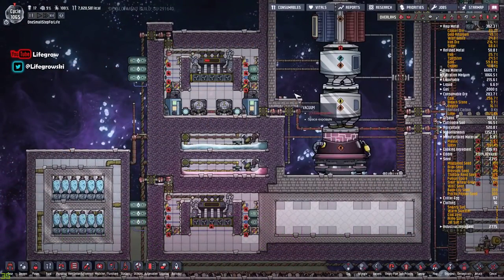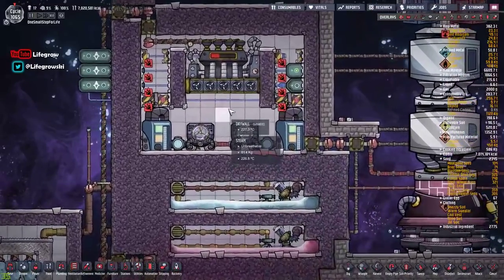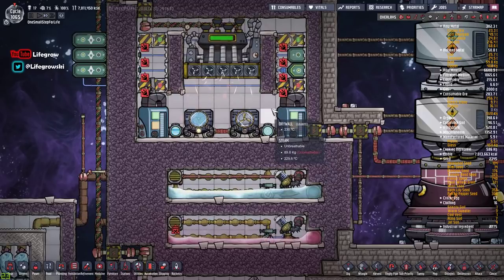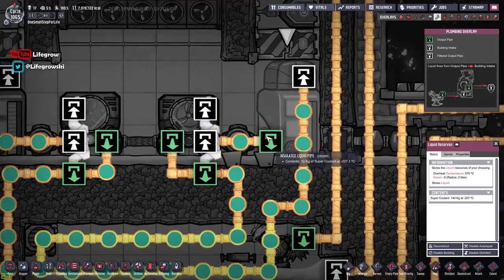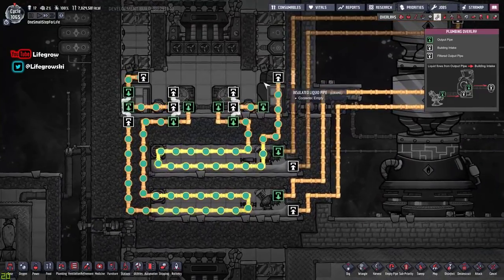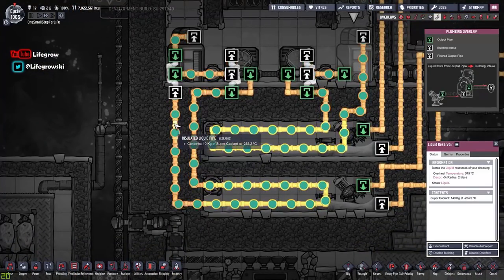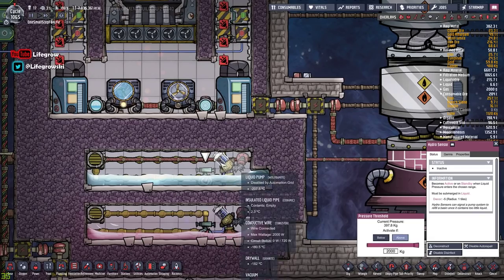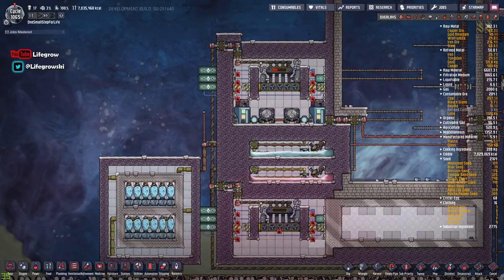OXYGEN NOT INCLUDED - EASY LIQUID OXYGEN / LIQUID HYDROGEN (WITH STEEL/CERAMIC SAVE FILE!)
A little video for Oxygen Not Included showing how to easily make Liquid Oxygen and Liquid Hydrogen using aquatuners and super-coolant.

FOR THOSE WHO REQUESTED A SAVE : Threw this together for you, a slightly refined version with my preferred door pumps.

A lot of people have asked about the door timings now - so here's a